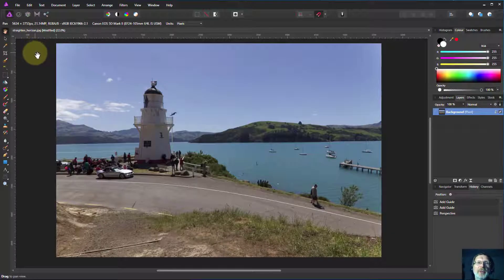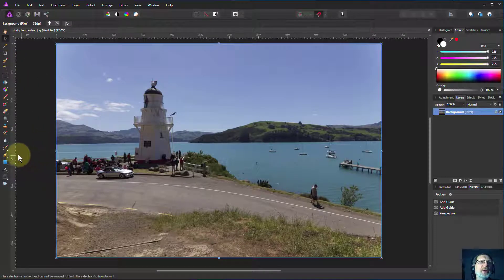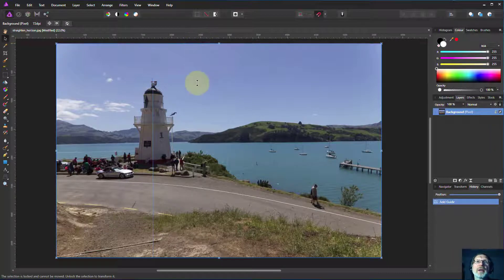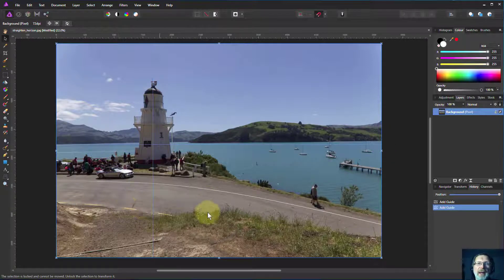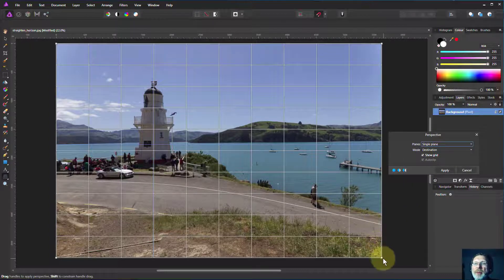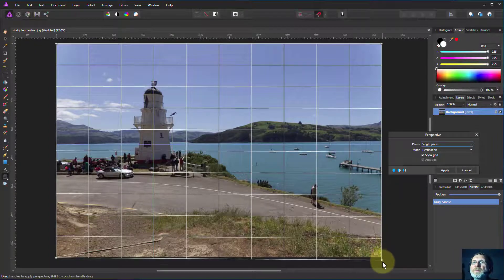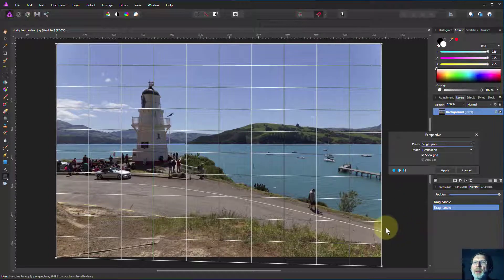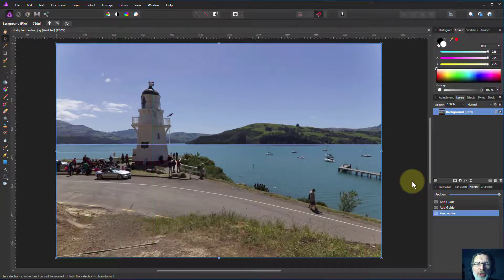Straighten horizon with Perspective Tool in Affinity Photo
Here's a quick and easy way of stretching one side of an image to make the horizon nice and horizontal.